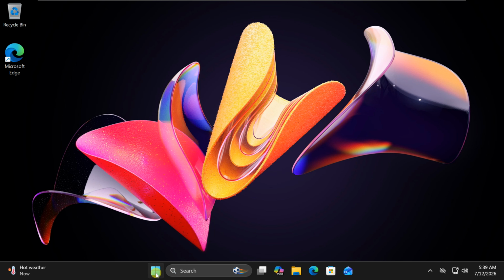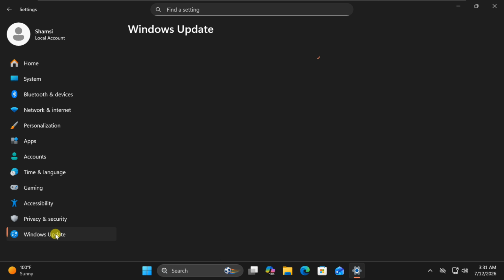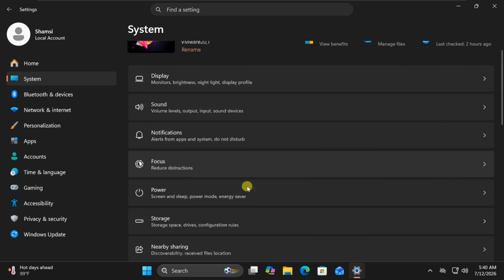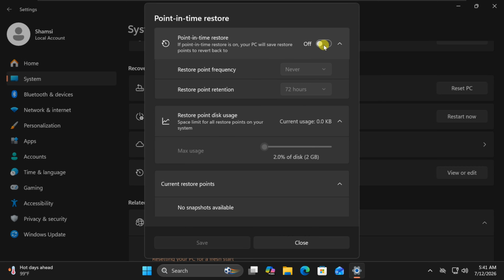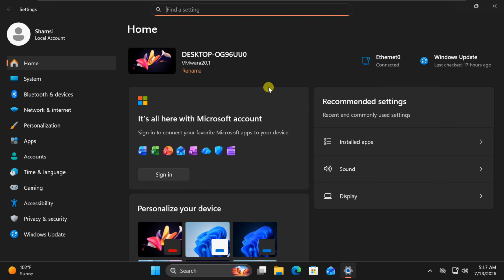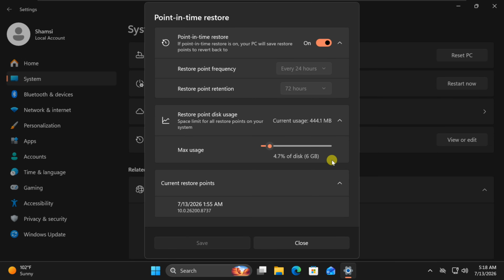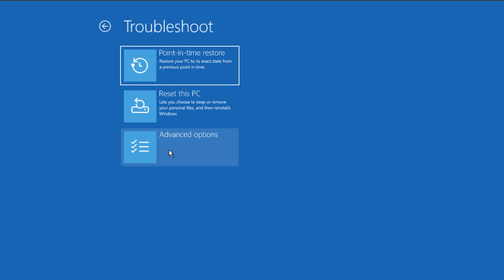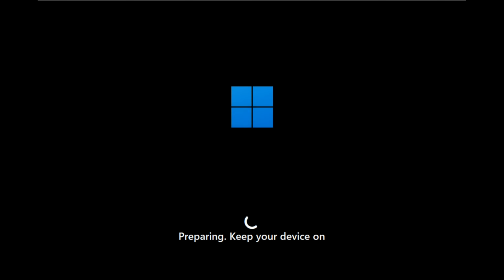How to Enable Point in Time Restore in Windows 11 (New Auto Backup Feature)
Learn how to enable and use the new **Point in Time Restore** feature in Windows 11. This new recovery option automatically creates restore points, allowing you to restore your PC to an earlier working state if something goes wrong.

In this video, you'll learn:
• How to open Point in Time Restore
• What to do if the feature is missing
• How to install the latest Windows Update to get the feature
• How to set up automatic restore points
• How to choose disk space for restore points
• Why allocating more disk space gives you more recovery options
• How to restore your PC using Advanced Startup
• How to select and use a restore point